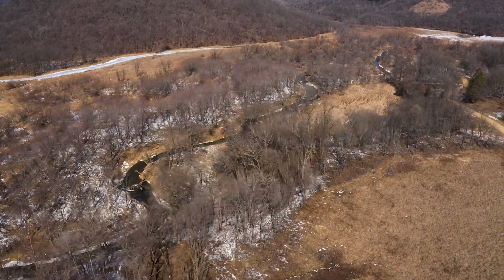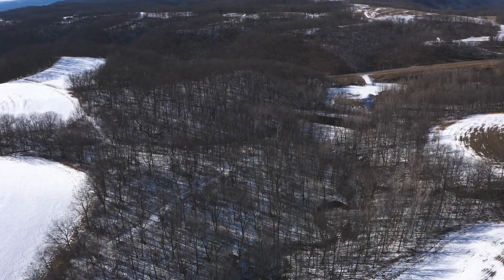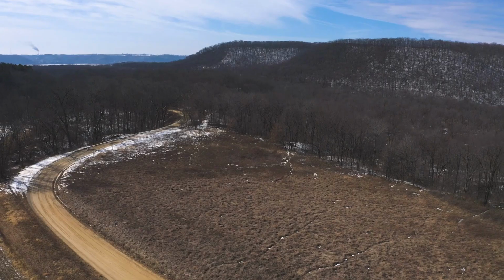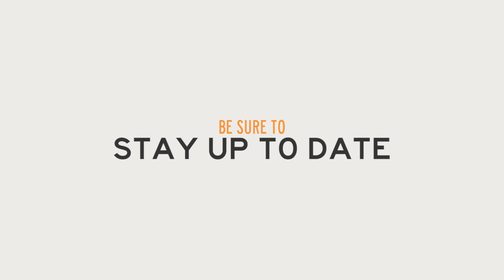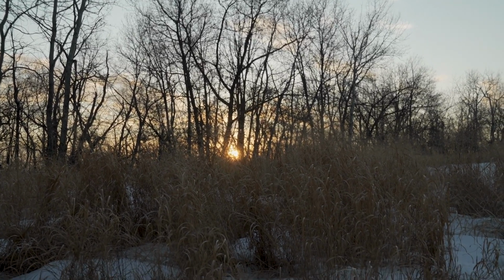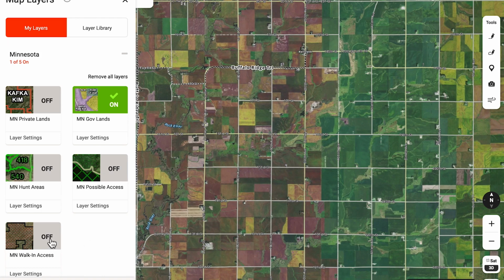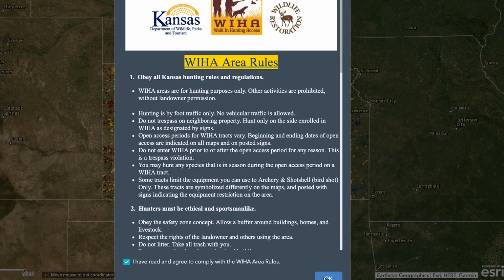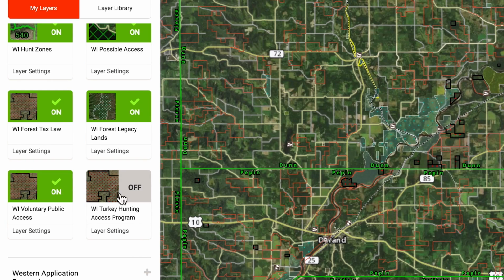How to Find Unknown Public Land for Deer Hunting | Public Land Whitetail Secrets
This week, Tony Peterson explores a series of ideas for finding relatively unknown public land access locations and how to make sure you stay up to date on the constant changes to these areas.

and check out @First Lite Hunting Apparel 's Specter Line for the best Whitetail hunting apparel around.

For more from Mark and the rest of the Wired To Hunt Crew, check out our dedicated page for fresh content every week